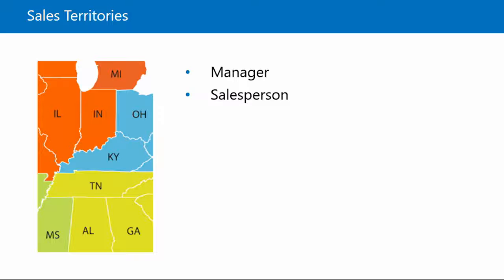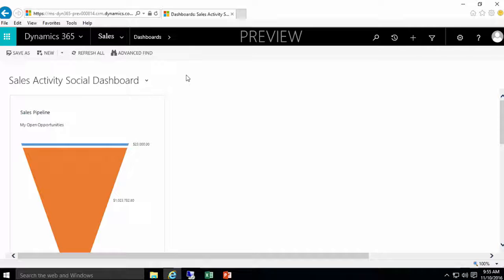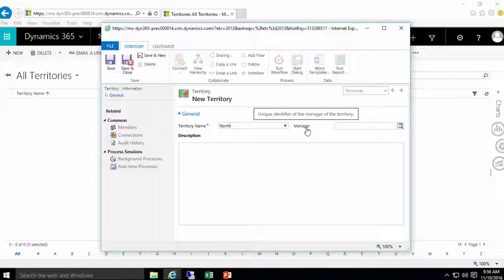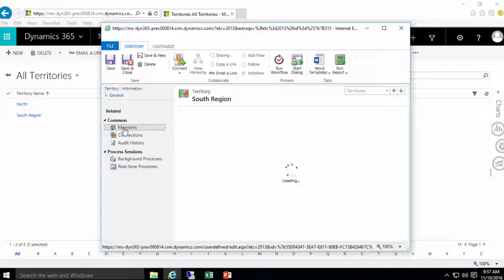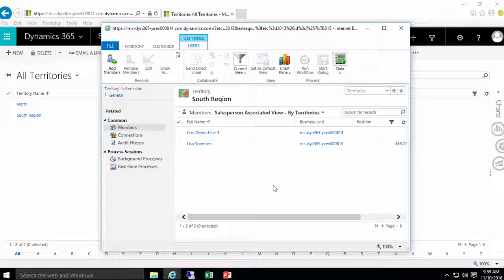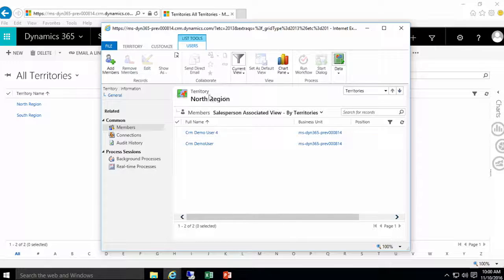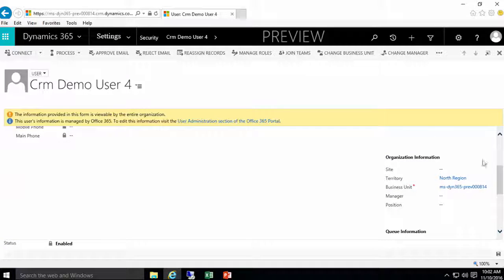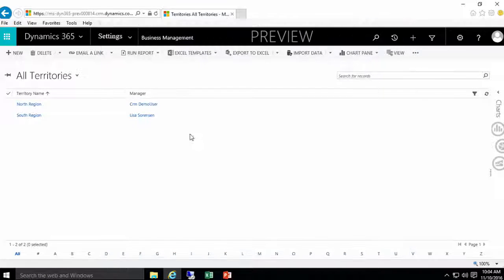03 Sales Territories